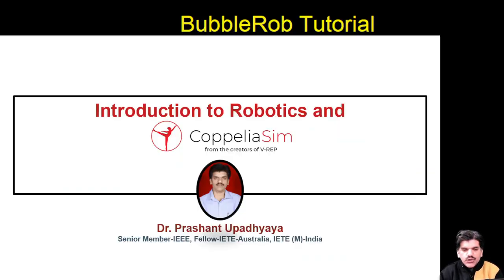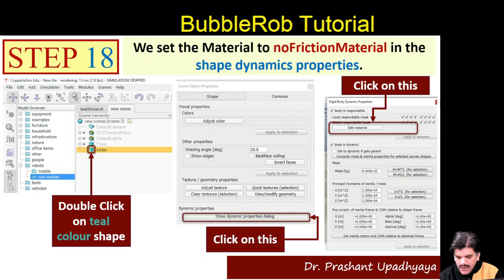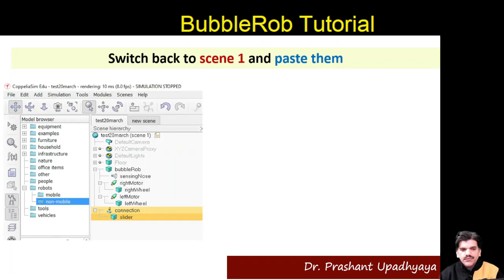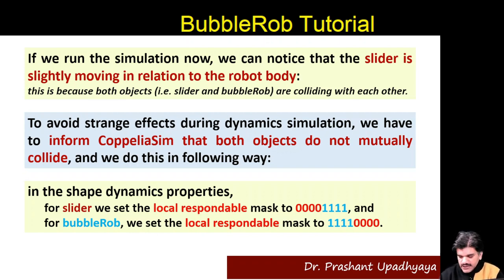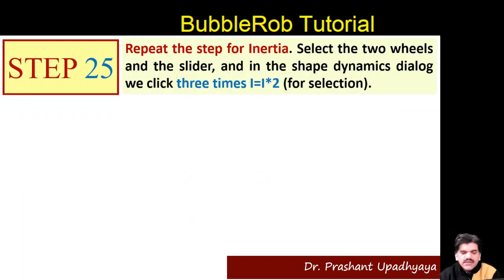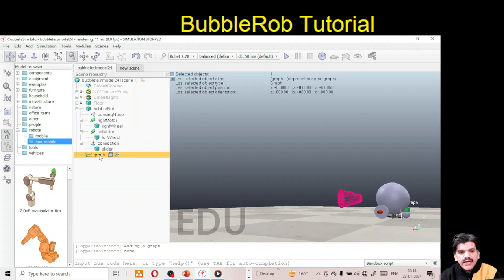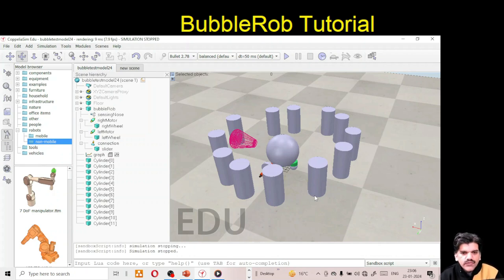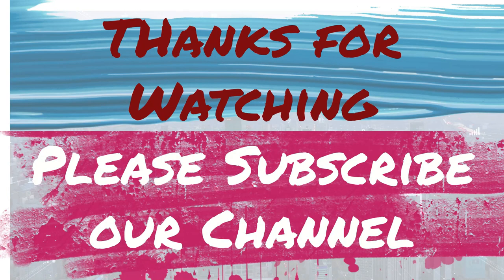CoppeliaSim BubbleRob Tutorial Part 2: Mastering Robotics Simulation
Welcome to our CoppeliaSim Bubbleob tutorial! In this comprehensive video, we will guide you through the process of mastering robotics simulation using the powerful CoppeliaSim software.

🤖 Whether you are a beginner or an experienced roboticist, this tutorial is designed to provide you with the necessary knowledge and skills to excel in simulating robotics systems.

📚 Throughout this tutorial, we will cover various essential concepts, techniques, and tips for leveraging CoppeliaSim's capabilities to their fullest potential. We aim to equip you with a solid foundation in robotics simulation, enabling you to create advanced simulations for a wide range of applications.

⭐ Topics covered in this tutorial include:
- Getting started with CoppeliaSim and its user-friendly interface.
- Understanding the basic components of robotics simulation: robots, environments, and sensors.
- Exploring the Bubbleob robot, a popular and versatile simulation model.
- Configuring and customizing the Bubbleob robot to suit your simulation needs.
- Interacting with the Bubbleob robot through different simulation scenarios.
- Implementing advanced control techniques using CoppeliaSim's built-in functions.
- Troubleshooting and optimizing your simulation for better performance.
- Tips for expanding your knowledge and exploring further possibilities using CoppeliaSim.

🔧 Whether you are interested in educational, research, or industrial robotics, mastering robotics simulation is crucial. CoppeliaSim provides an excellent platform for experimenting, prototyping, and testing robotic systems before implementing them in the real world.

🌟 Join us in this CoppeliaSim Bubbleob tutorial and unlock the potential of robotics simulation today! Don't miss out on this opportunity to enhance your understanding and skills in the fascinating field of robotics.

🔗 Download CoppeliaSim and the Bubbleob simulation model from our website to follow along with this tutorial